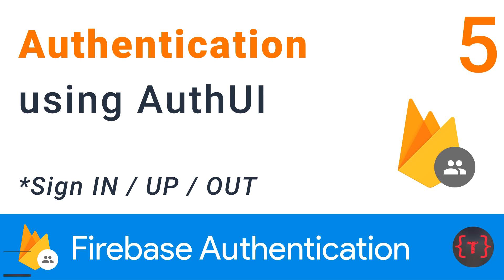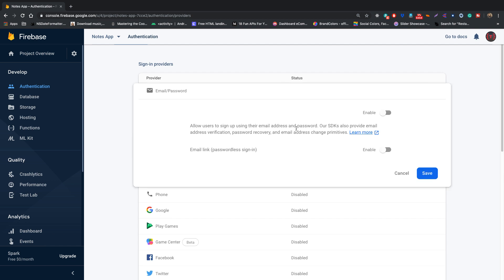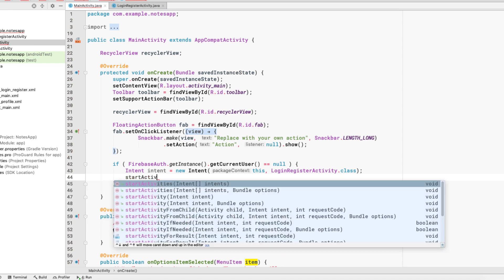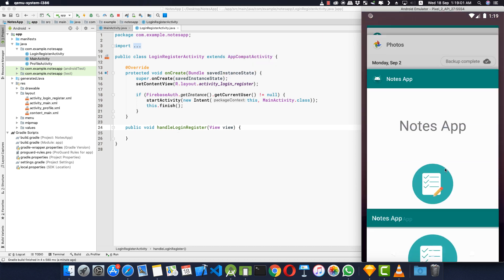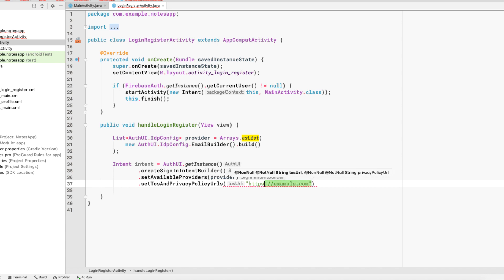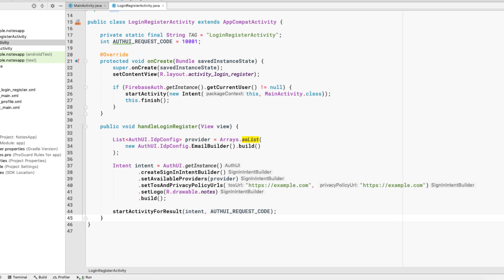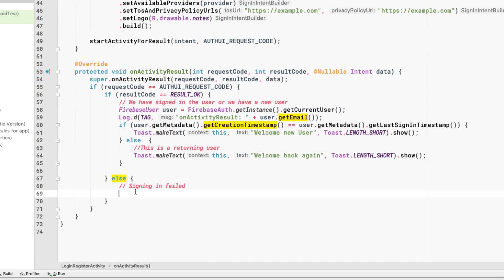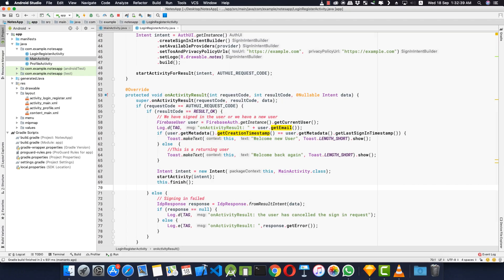Firebase | Authentication | Register, Sign In, Logout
In this video we will be implementing Firebase Authentication using the FirebaseAuthUI.
You will be learning how to create new users, sign in existing users or sign out the logged in user.
Sign IN/UP : 5:55
Sign Out: 17:00